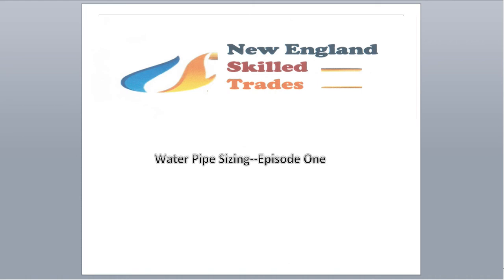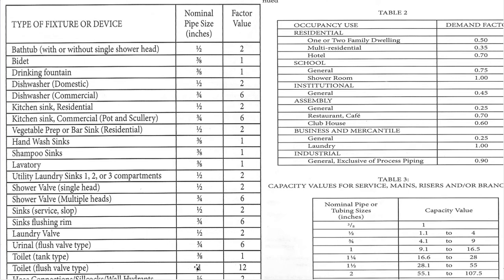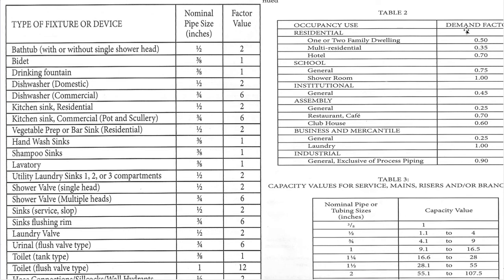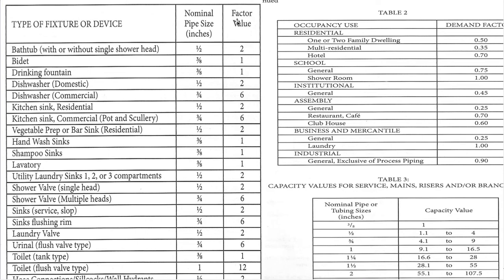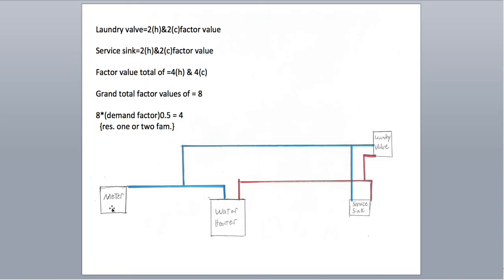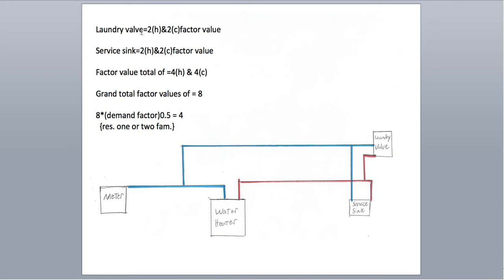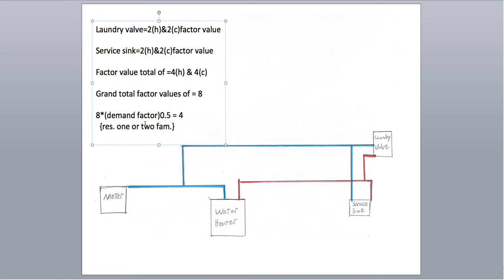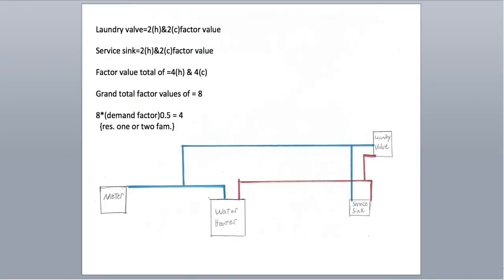Water pipe sizing.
Refresher or beginner water pipe sizing.